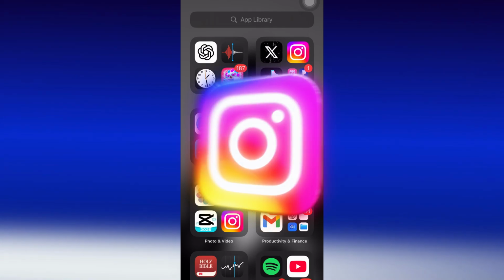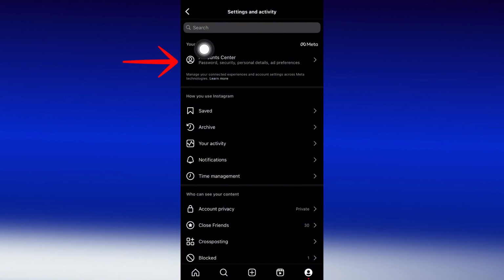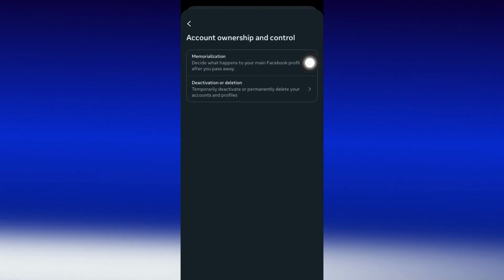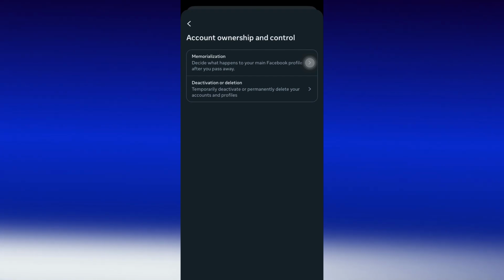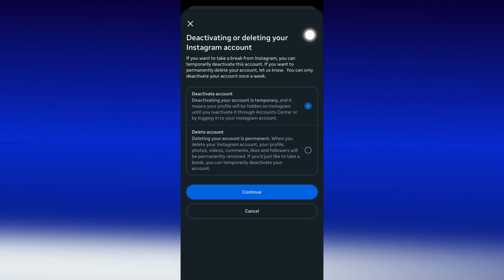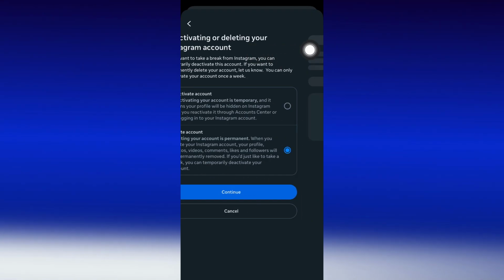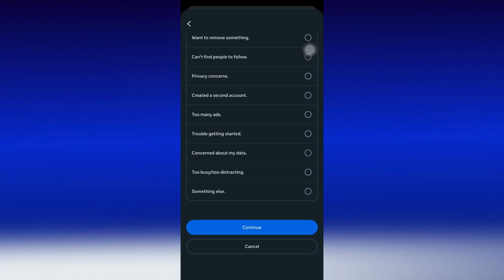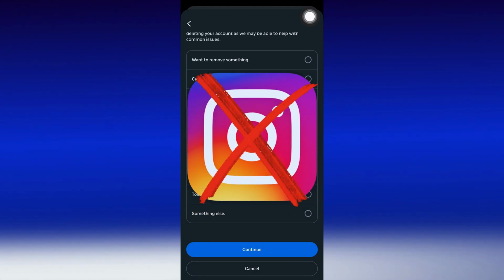How To Delete Instagram Account Permanently on Mobile Devices 📲 ‼️QUICK SOLUTION‼️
Learn how to delete your Instagram account permanently using just your mobile device. 📱
This quick and simple guide walks you through every step so you can remove your Instagram profile for good — no computer needed! Perfect for anyone looking to take a break from social media or quit Instagram entirely.